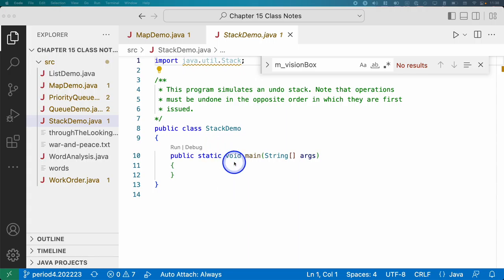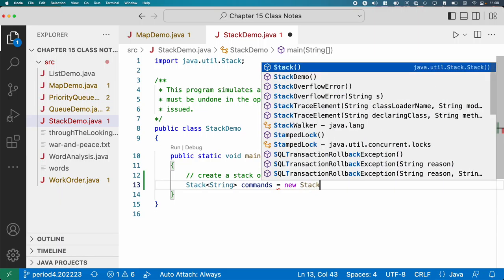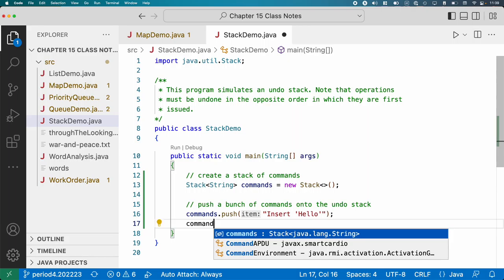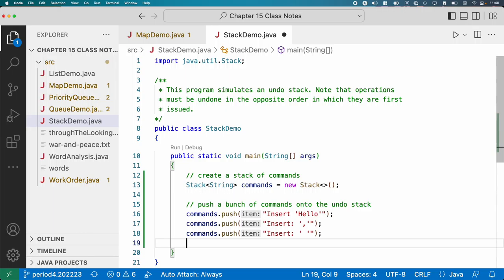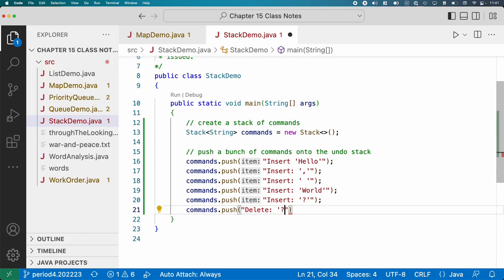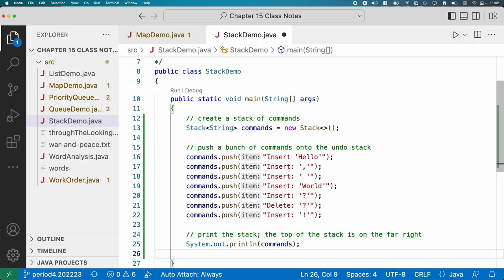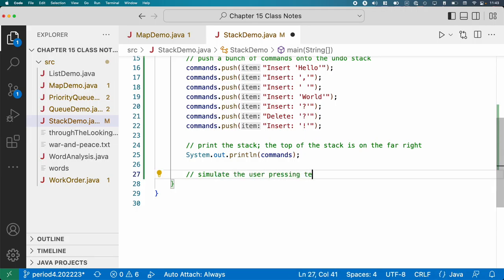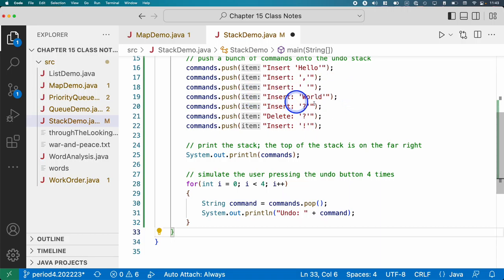Software Engineering Data Structures 02.11: Stacks